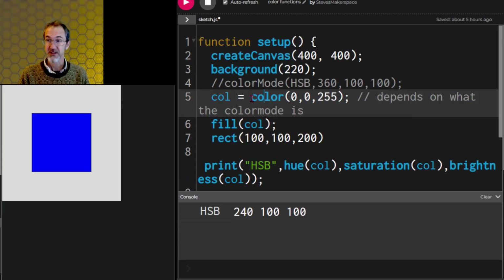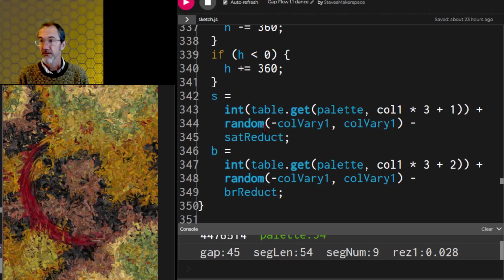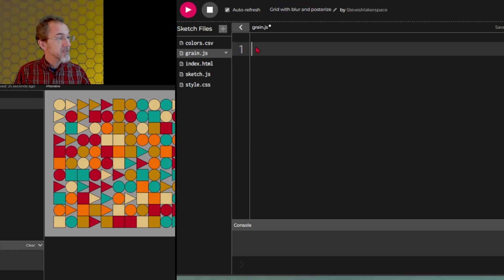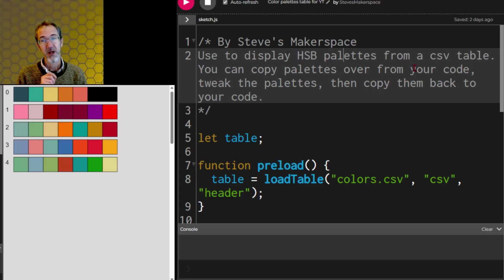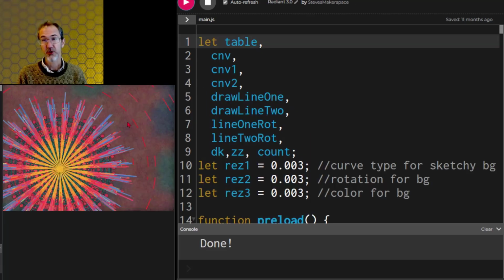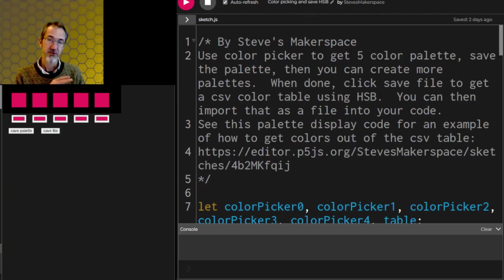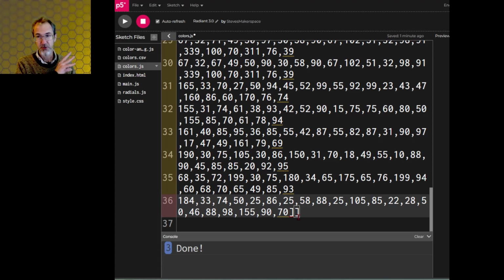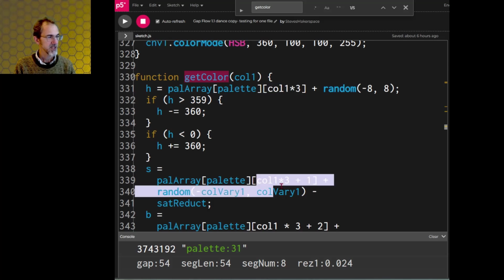22: Deeper Dive into Color in p5.js: How to Code Generative Art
Another video in the series on How to Code Generative Art using p5.js.  In this video, we take a deeper look at color.  We look at several new color functions, a tool for grabbing colors from any website, and how to add a grain shader to your art.